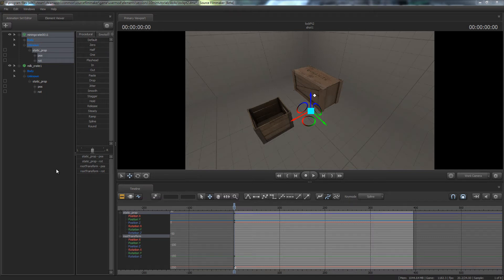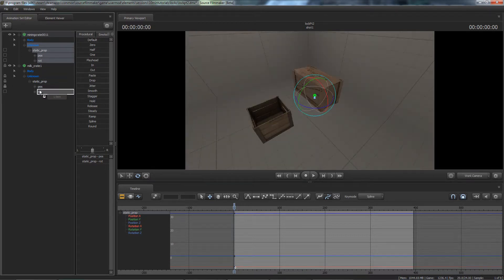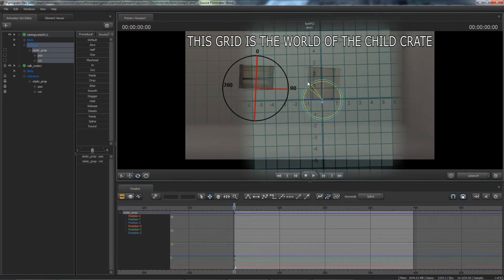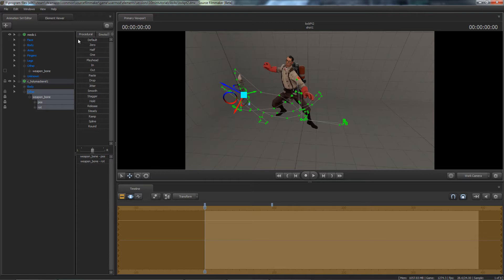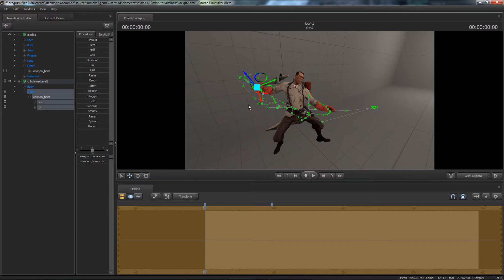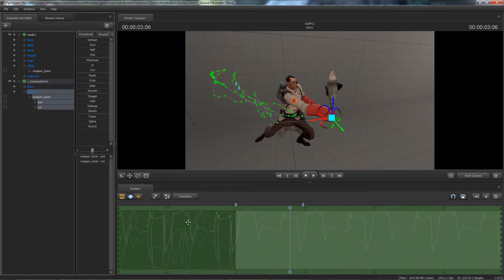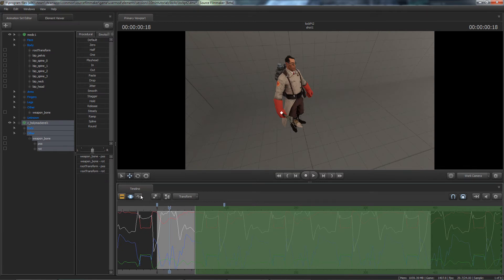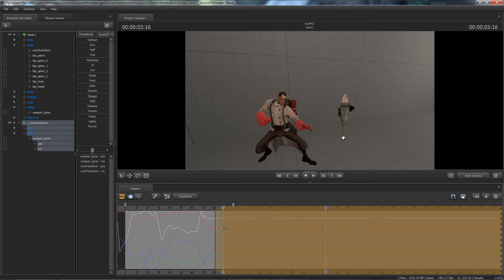SFM Hat & Weapons Locks Part 2 - 10 Minute Tutorials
This is a detailed tutorial that goes over the difference between locking to a models position and rotation.
At 2:05 I also show you how to lock and unlock using the motion editor.